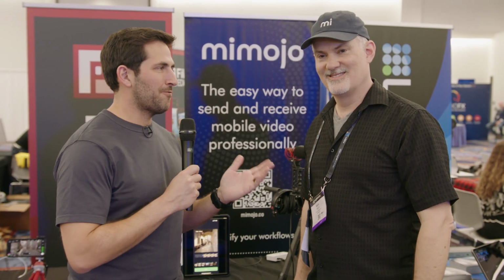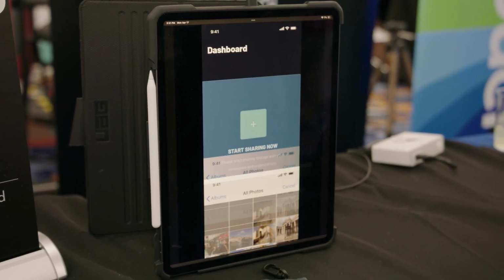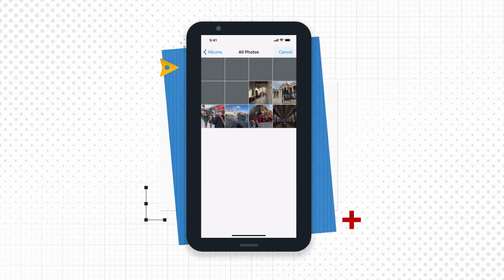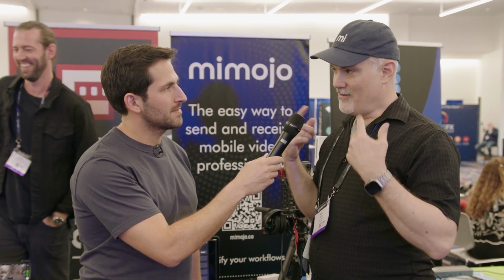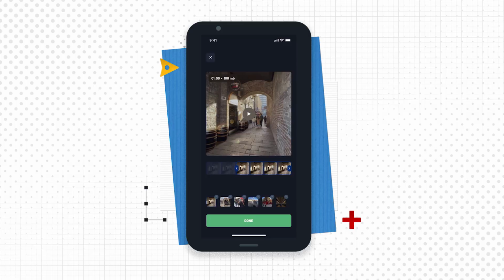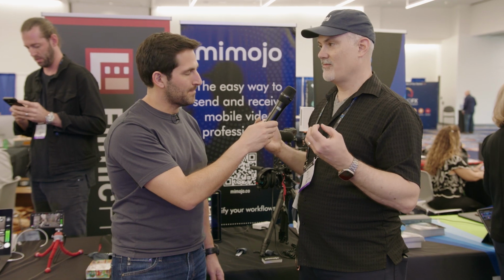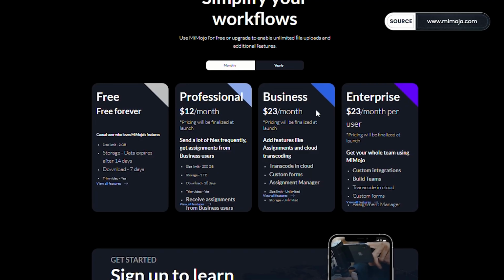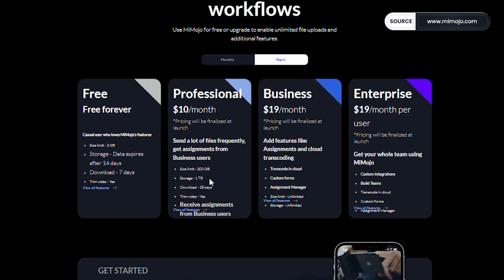MiMojo: Easily Send & Receive Uncompressed Video Files from Your Phone [NAB 2023]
Learn how to streamline your mobile video file sharing with MiMojo's intuitive upload wizard and add value to your footage with better archiving.

🚀 Ready to take your YouTube videos to the next level? Check out our free database of 300+ tools for recording, editing, music, graphics, and more!

🛠 TOOLS & RESOURCES

MiMojo is an app designed to send and receive professional-grade mobile video files. In this video, viewers will learn how to upload high-quality uncompressed video from their phone using the app’s intuitive upload wizard. The app's streamlined interface provides a solution to send mobile video files with full-resolution by default, along with metadata and captions, making it ideal for marketers, content creators, and mobile journalists. Unlike other platforms where files get compressed, MiMojo preserves the source resolution and lets users trim the footage to preserve bandwidth.

⏱ CHAPTERS
00:00 - Intro
00:30 - What is MiMojo?
03:25 - Sending and Receiving Files
04:55 - Plans and Pricing
05:40 - Release Date